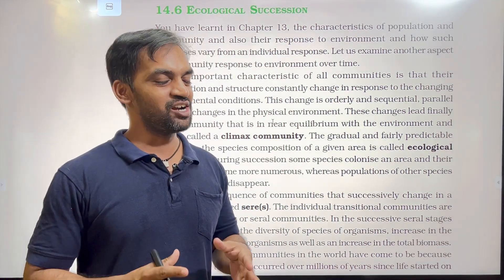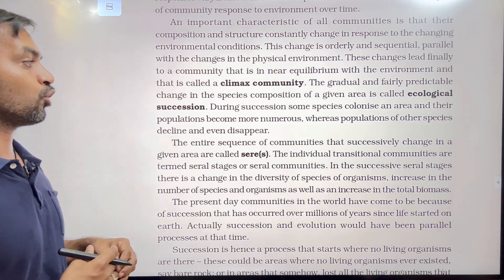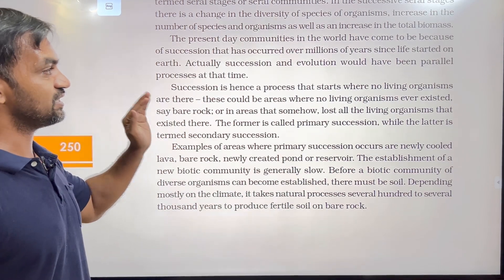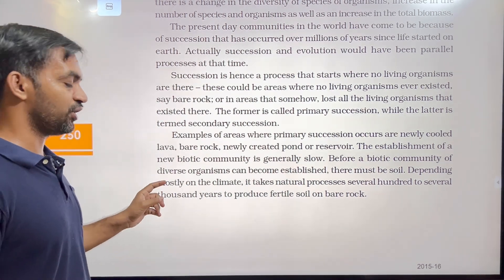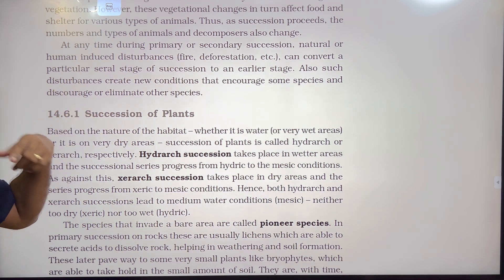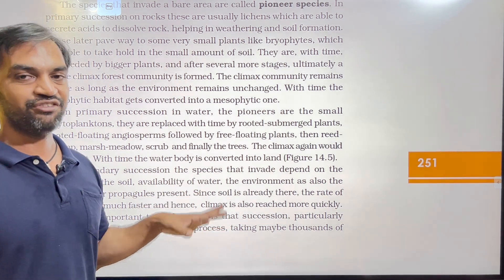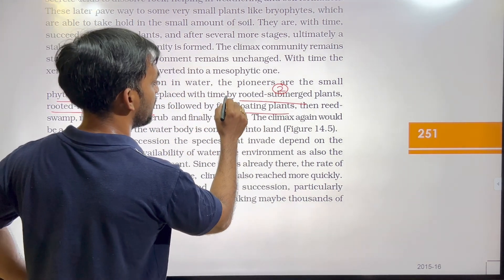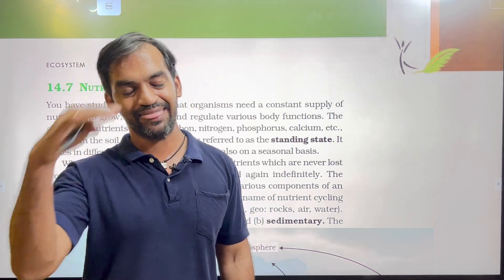Ecosystem | Part 5 | NCERT line to line | Thannambikkai Batch